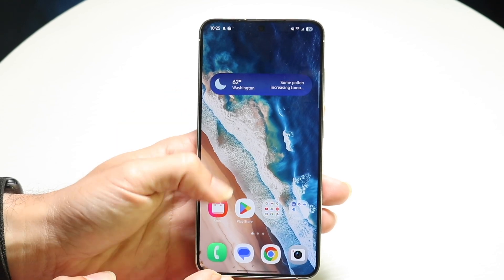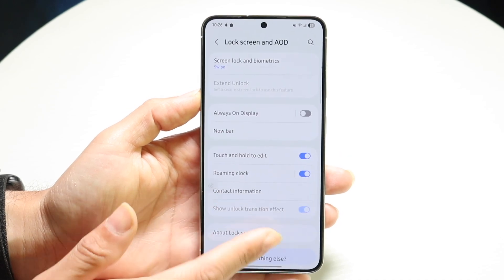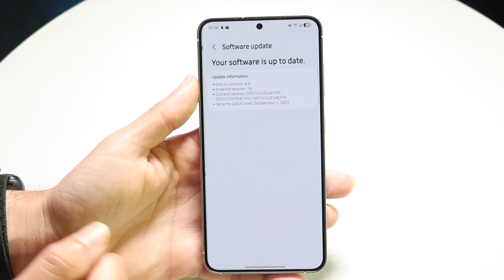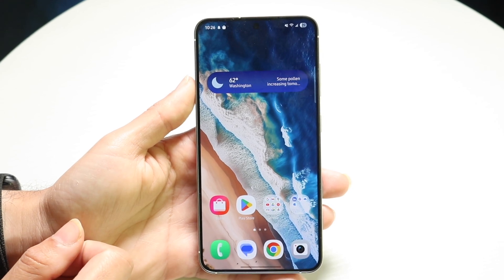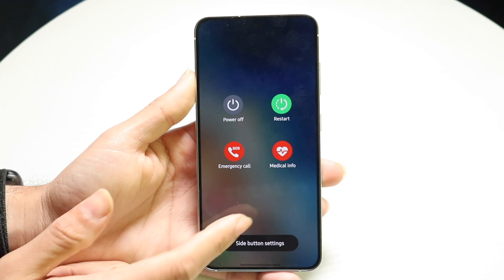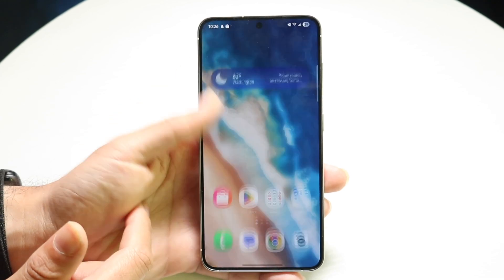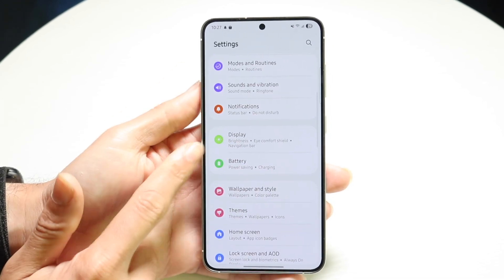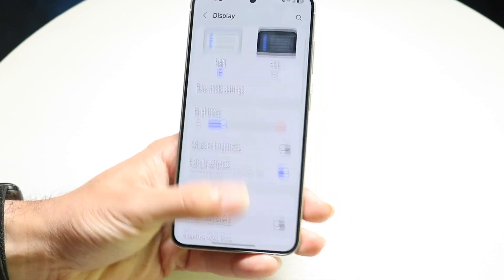How To FIX Samsung Screen Flickering! (2025)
Here is exactly How To FIX Samsung Screen Flickering! (2025)